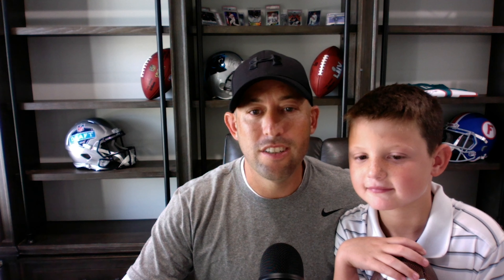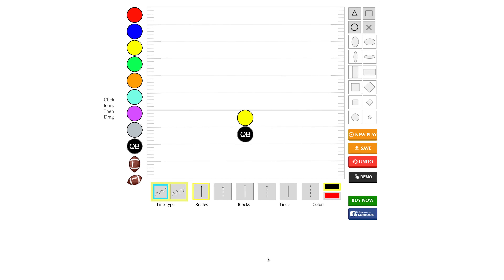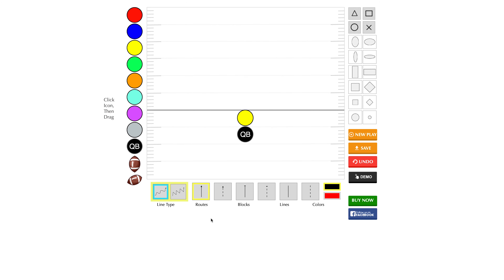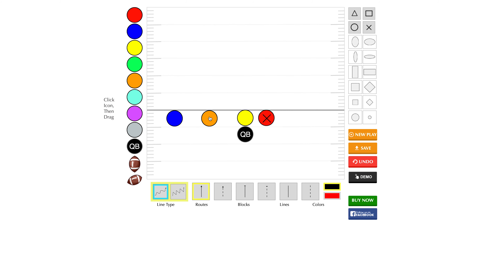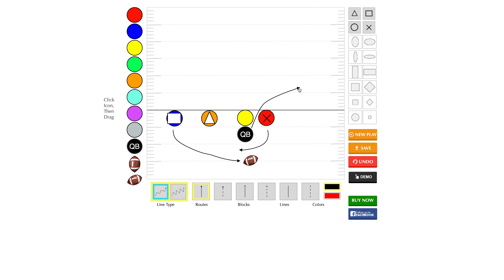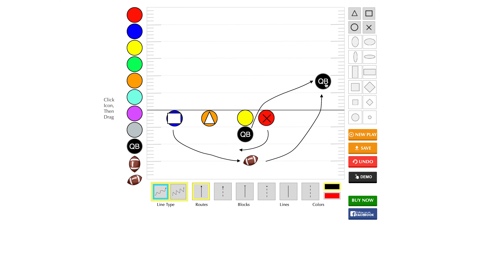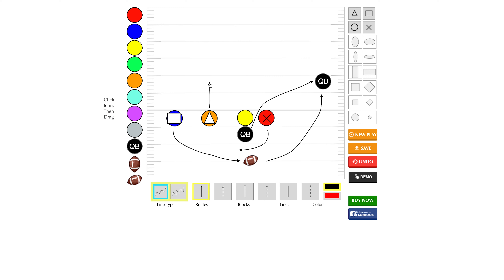Amazing Flag Football Play for NFL 5 on 5! Automatic Touchdown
Amazing Play for NFL 5 on 5 youth flag football

Automatic Touchdown